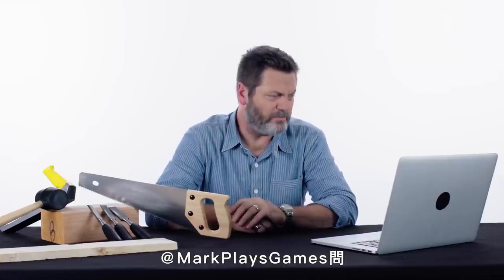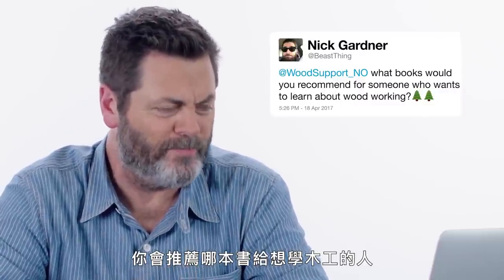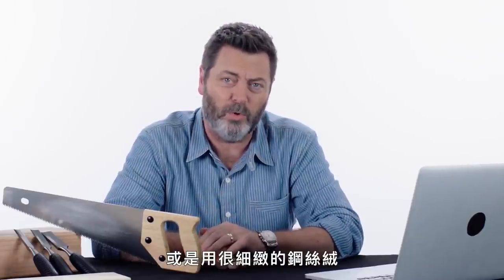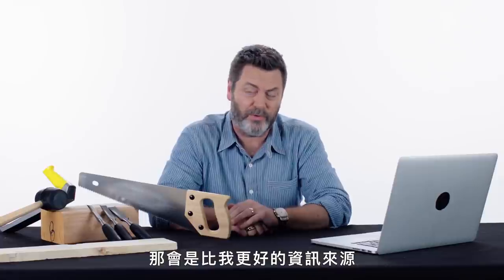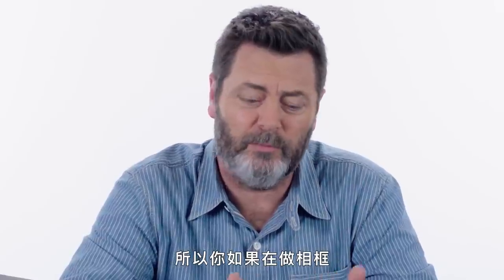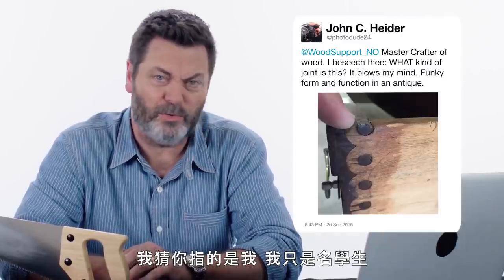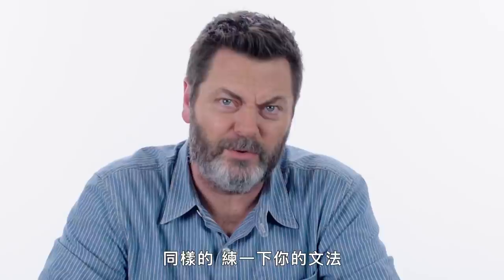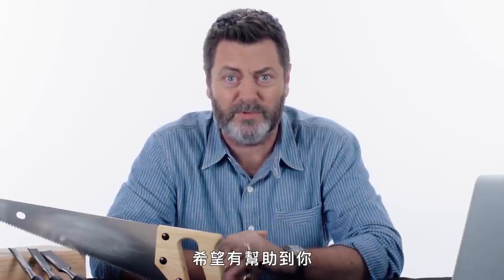會手作的男人都是暖男！木工職人演員尼克奧佛曼回答超專業木工問題Nick Offerman Answers Woodworking Questions ｜名人專業問答｜GQ Taiwan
尼克奧佛曼超專業幫鄉民解惑！你想自己動手做木工了嗎？
沒有NBA就吃不下飯、睡不著覺？【你最愛的NBA明星】
從口譯員到FBI，你該或不該知道的都在【科普長知識】
好萊塢明星、NBA名人的家長這樣！【明星私宅大公開】